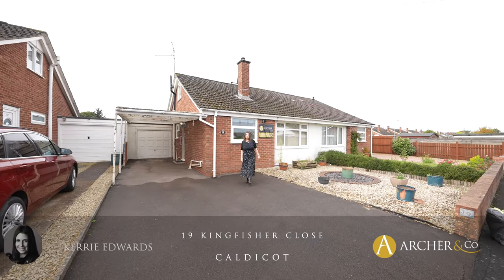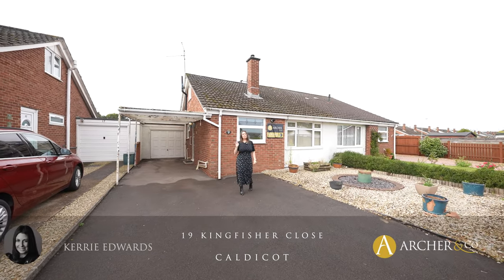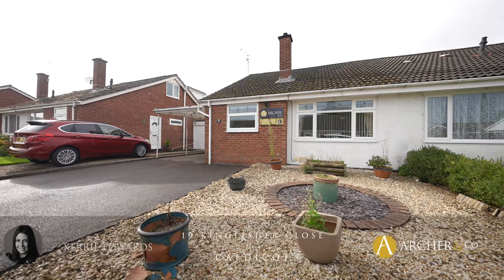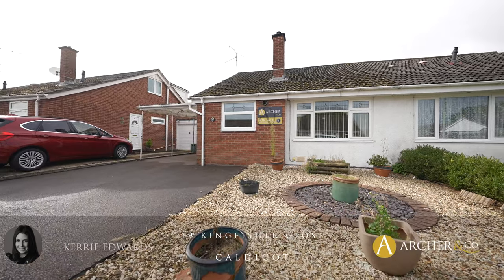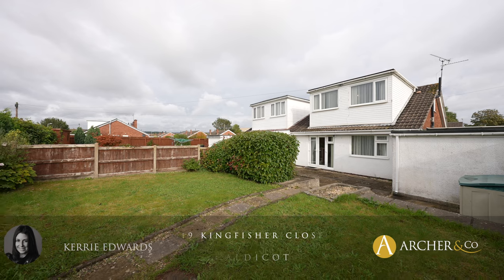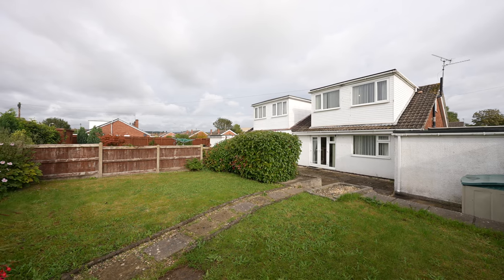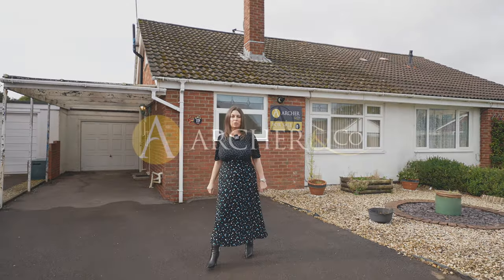19 Kingfisher Close | Archer & Co